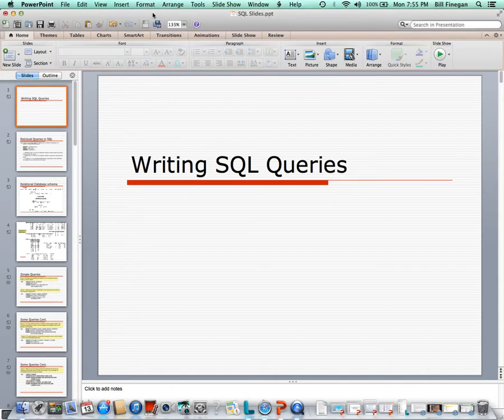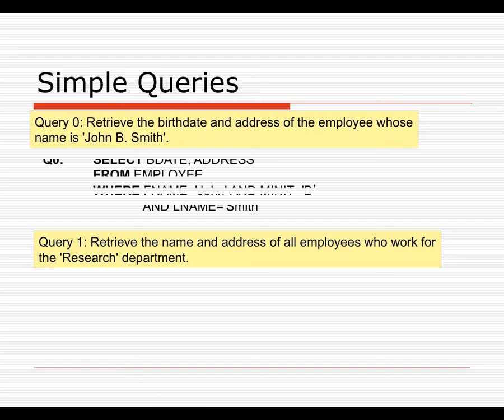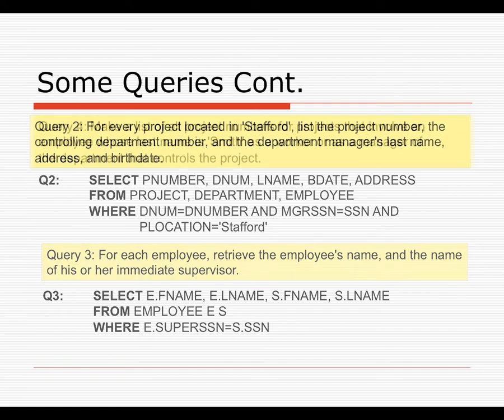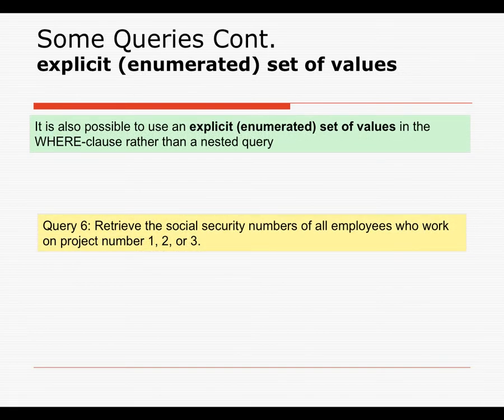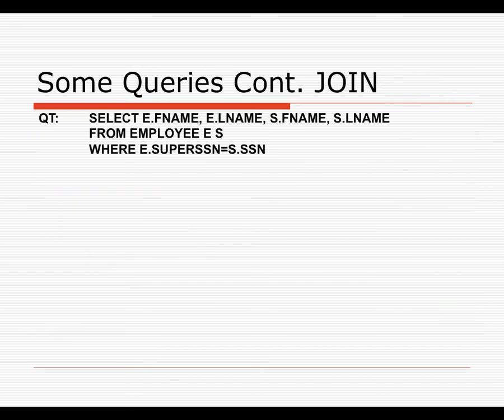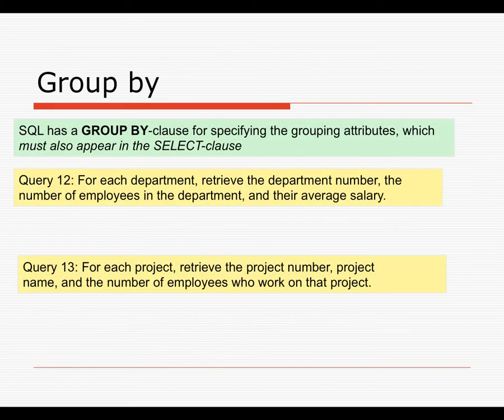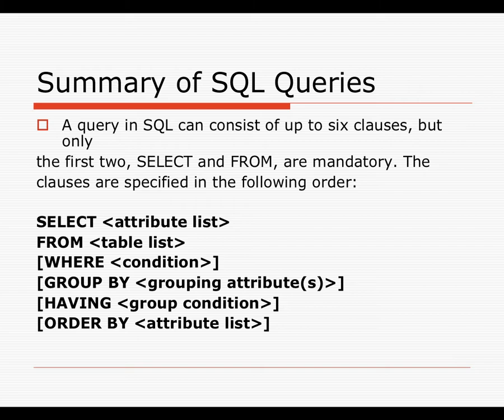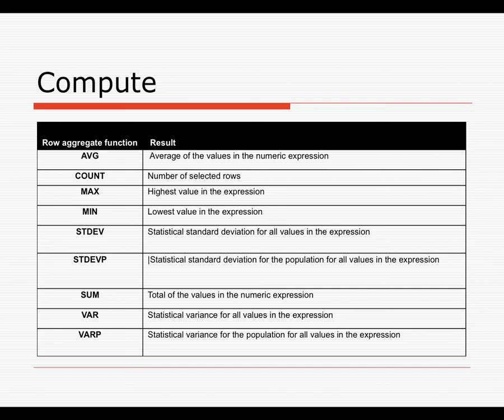SQL Virtual Lecture Part 3 - Writing SQL Queries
Overview and Samples of SQL Queries